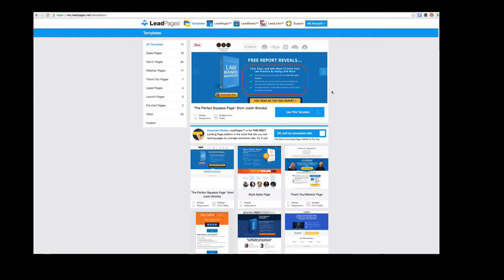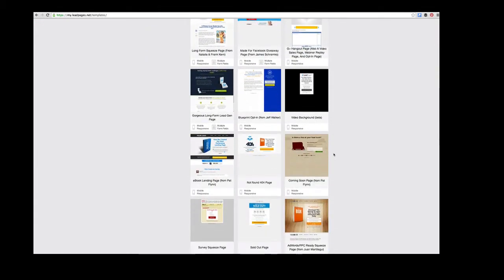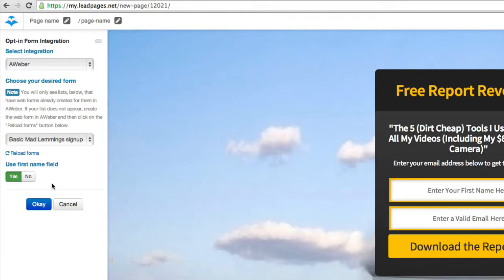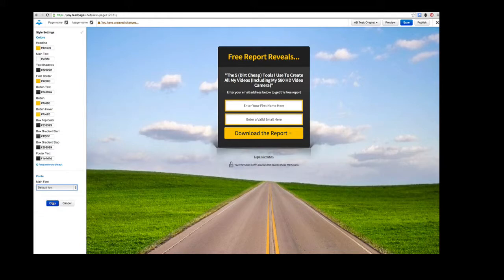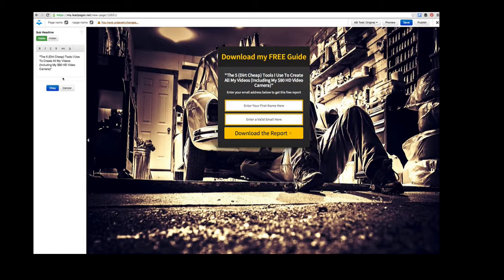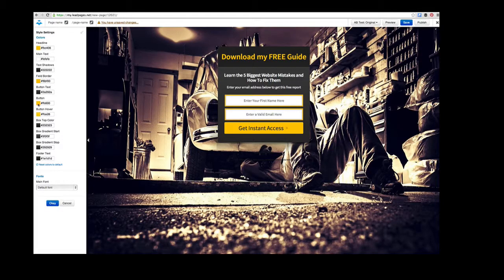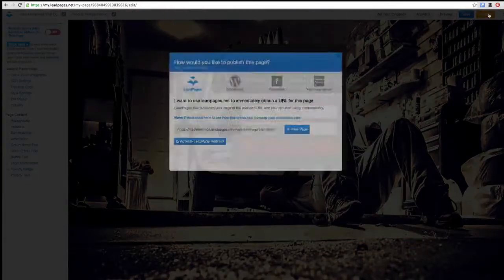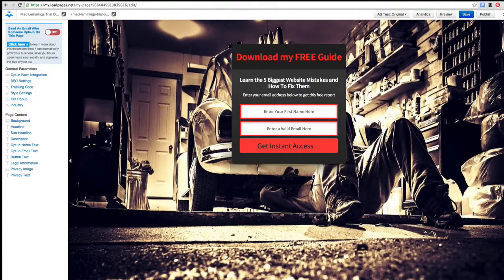Leadpages Tutorial: Simple Optin Squeeze Page Creation - Insanely Simple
In this Leadpagees Tutorial I will show you how to create a stylish optin page using Aweber (or any other email service). In just a few minutes we can customize and create a high converting optin or squeeze pages with zero tech skills. These pages are proven to be high converting and are used by many industry leaders in marketing and online sales.